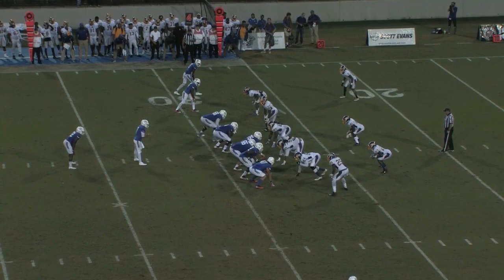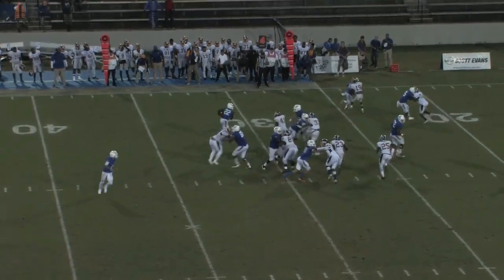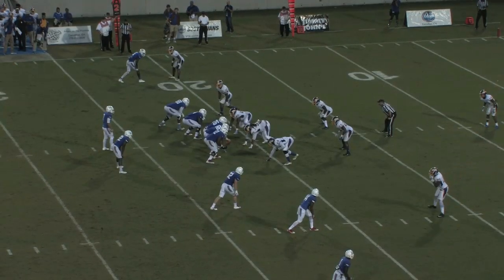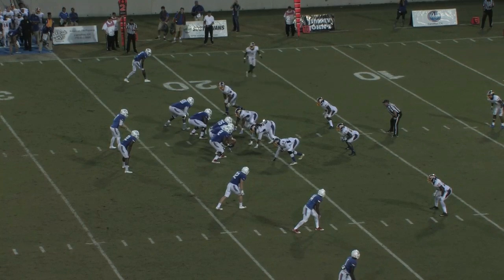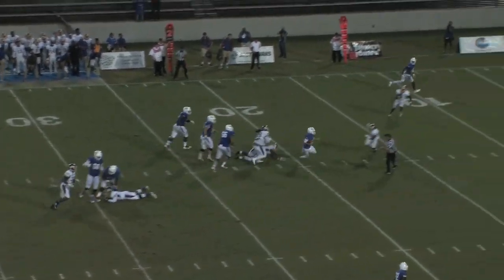Desmond Harrison (West Georgia LT) vs Fort Valley State 2017